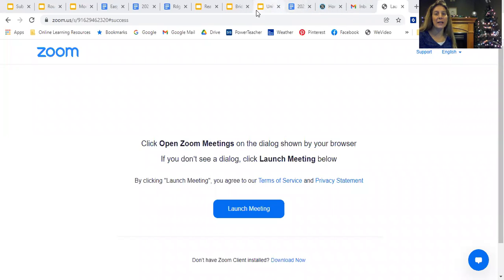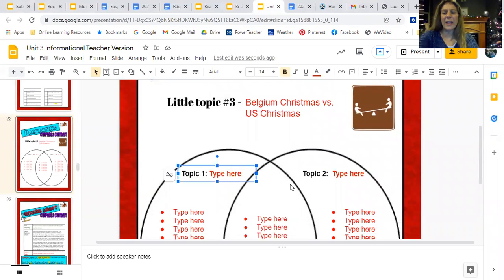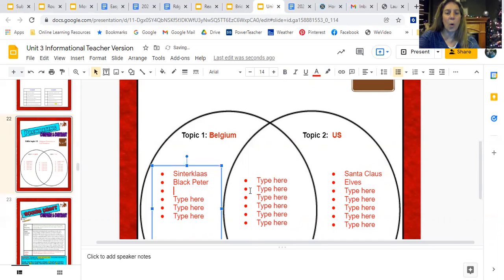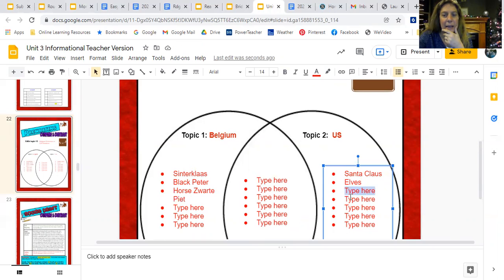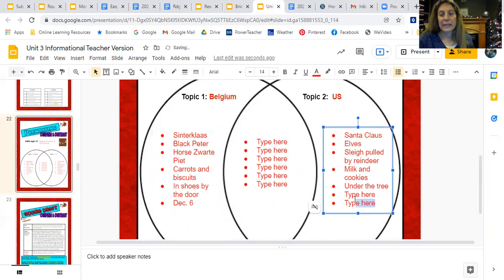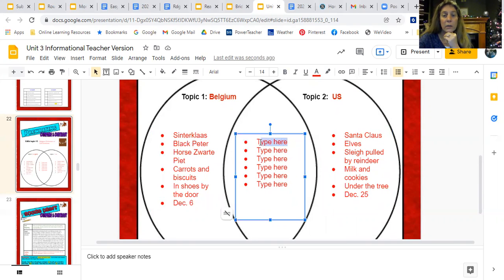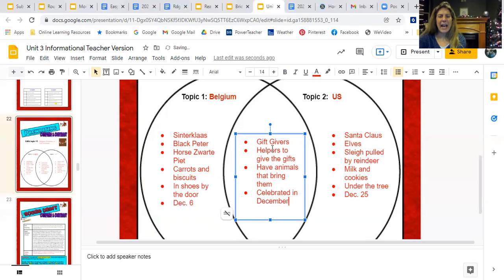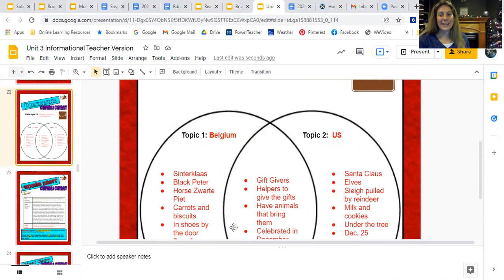Mini Lesson Planning Chronological Writing